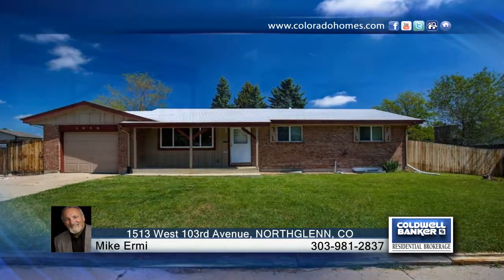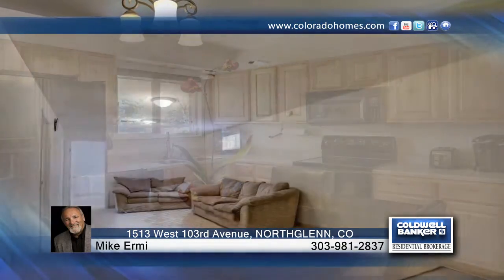1513 West 103rd Avenue NORTHGLENN, CO | $259,900 | coloradohomes.com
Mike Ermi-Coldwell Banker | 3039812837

Beautiful Brick Ranch home in Northglenn!!!  This home has over 2000 square ft finished with 5 bedrooms (1 in basement is non-conforming), 3 baths, Bamboo floors and already has a Radon Mitigation System, new flooring in the finished basement with an nicely updated 3/4 Bathroom. and is located south of 104th Avenue, within walking distance to schools, shopping, and parks.  There is plenty of room on this almost 1/4 acre corner fenced  lot...and NO HOA's!!!  This beautiful home won't last...make it yours today!